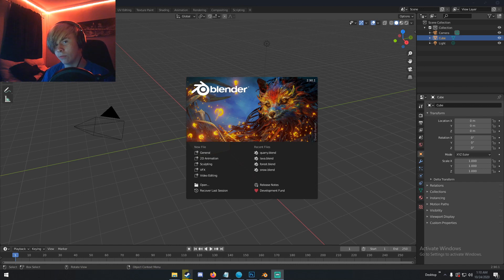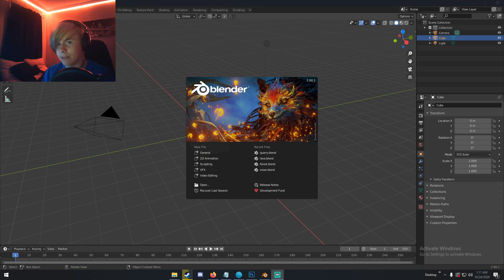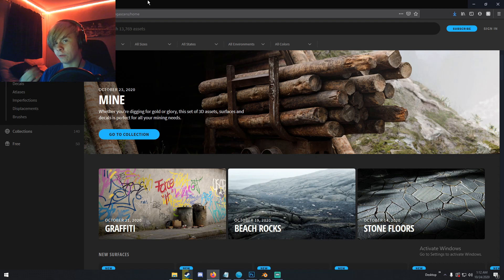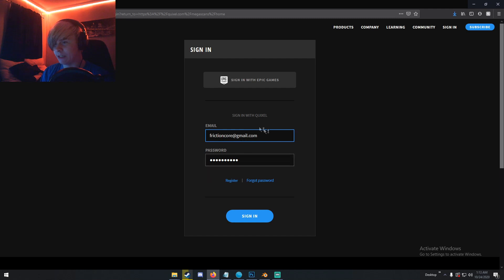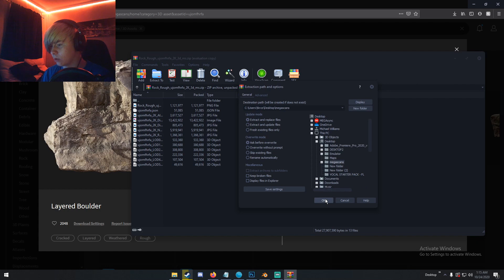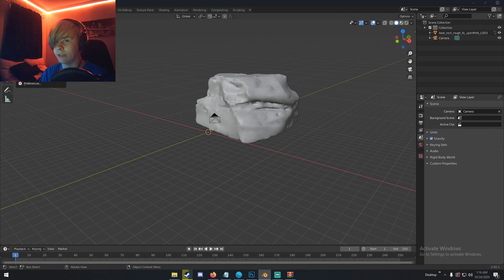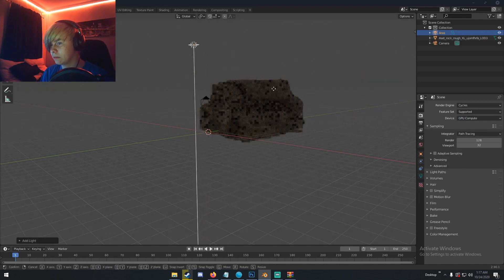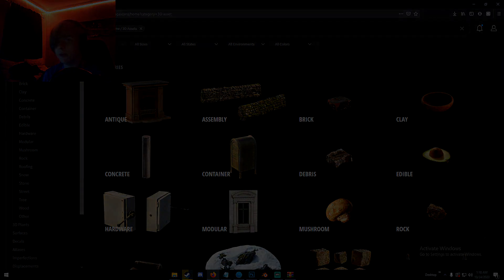How to Use Quixel Megascans for Free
In this video I show how to use Quixel's Megascans library free in Blender.NOTE: I do not condone piracy of any kind, if you do use this method please do not profit off of any work made without rendering the final product in Unreal Engine (which is what the UE license covers.)

tags//
quixel
quixel megascans
quixel bridge
quixel mixer
free
free megascans
free pbr
free materials
cycles
blender
blender tutorial
polygonisland
polygonisland tutorial